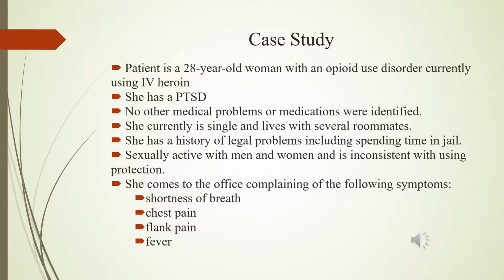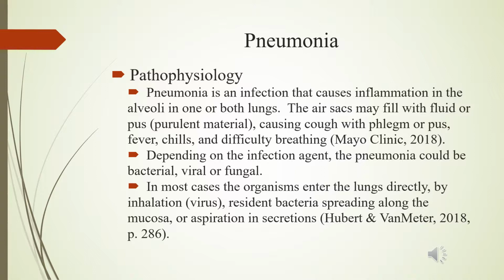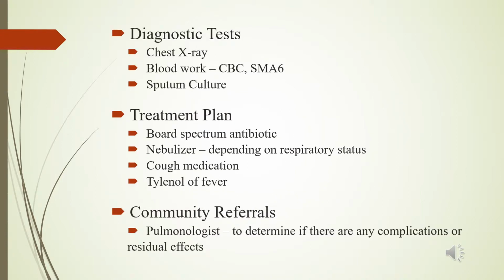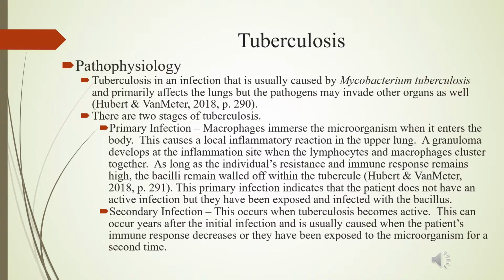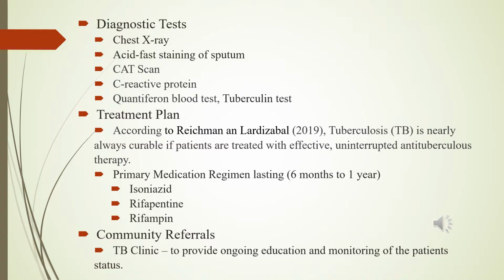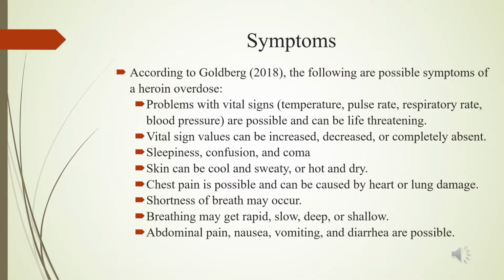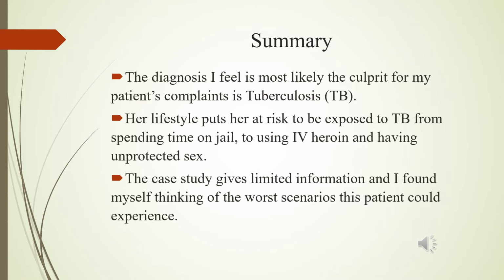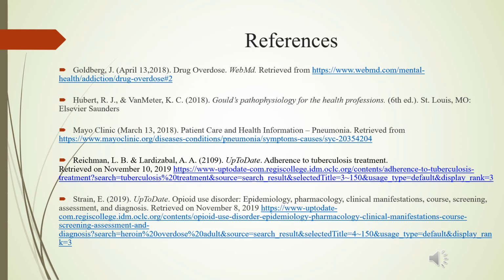Differential Case Presentation - Jennifer Danieli